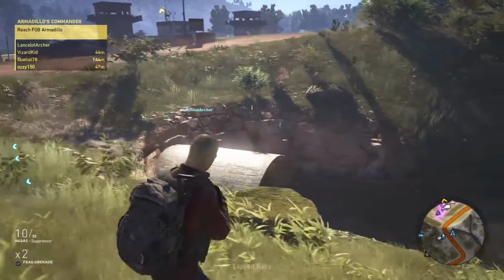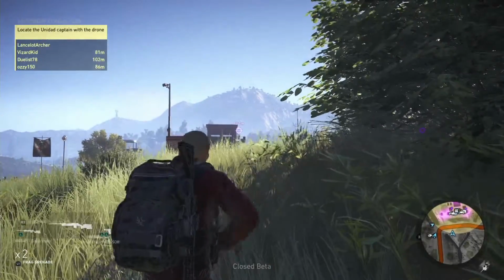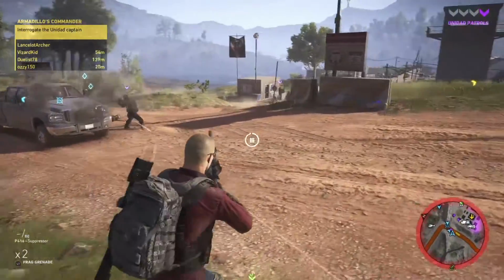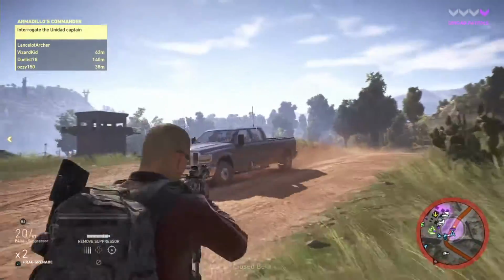Tom Clancy's Ghost Recon Wildlands - Gameplay (Closed Beta)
Welcome Ghosts!

In this video I showoff some of the closed Beta game play for Ghost Recon Wildlands.

I give my thoughts on the time I played the beta.